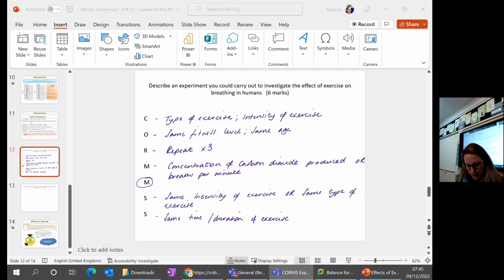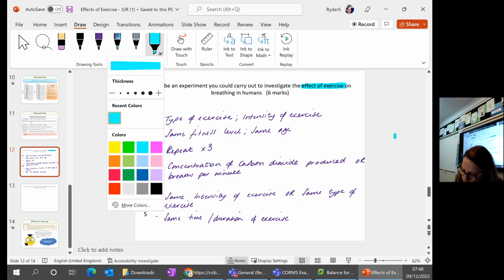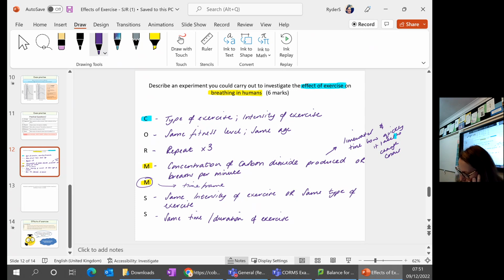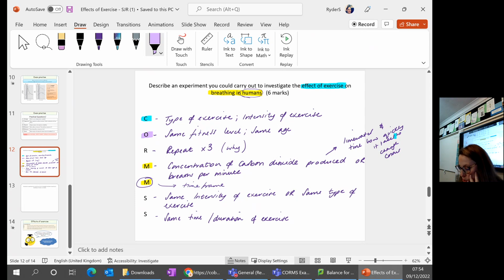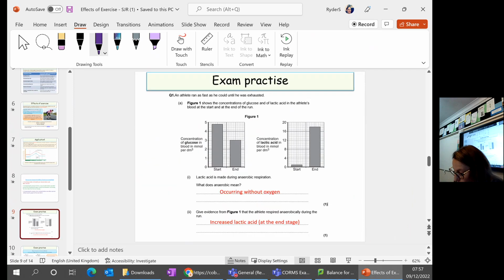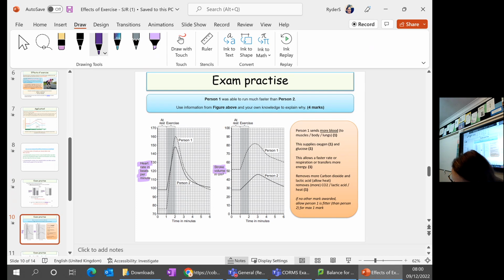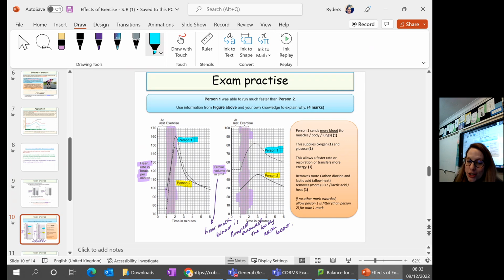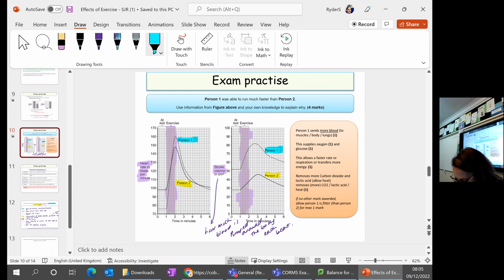CORMS Exam Practice REVISION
How to answer practical style examination questions.